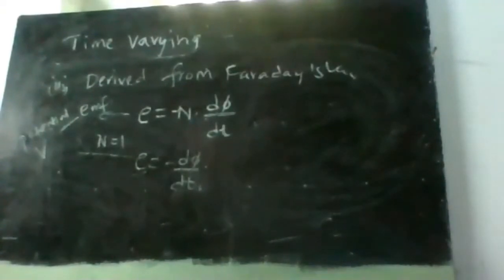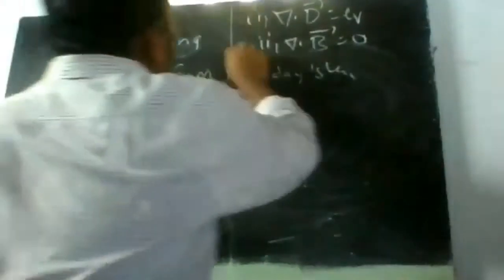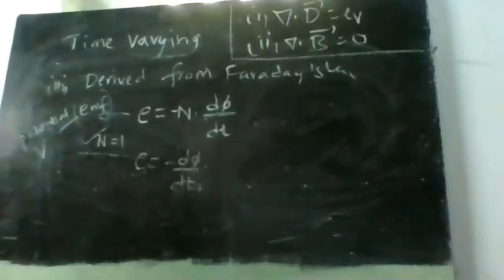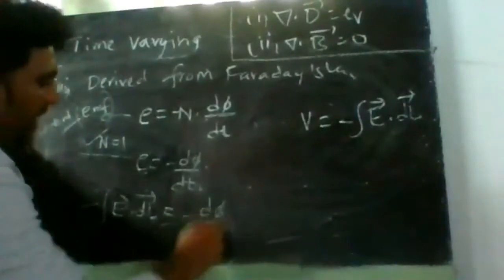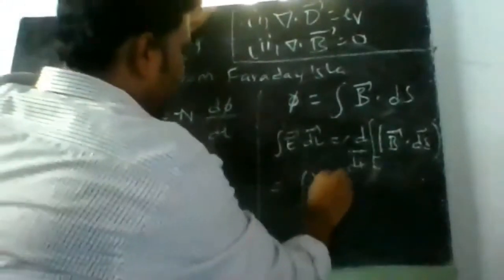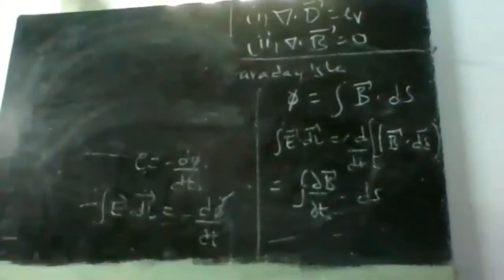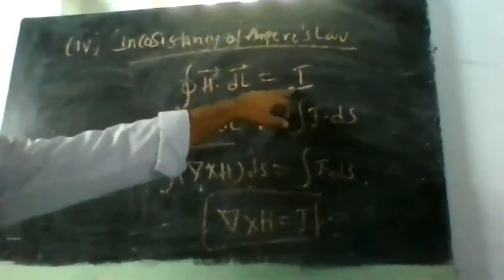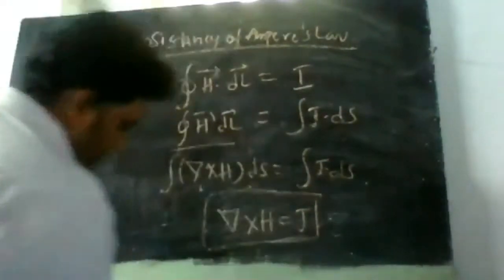MAXWELL'S EQUATIONS FOR TIME VARYING FEILDS